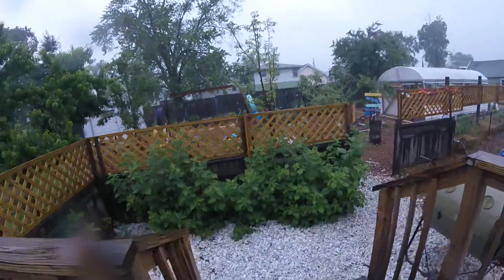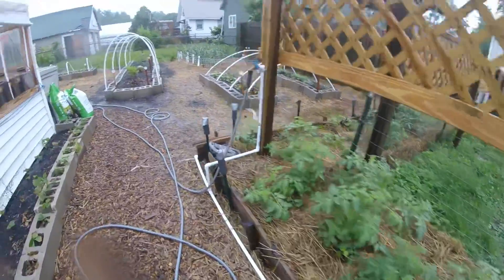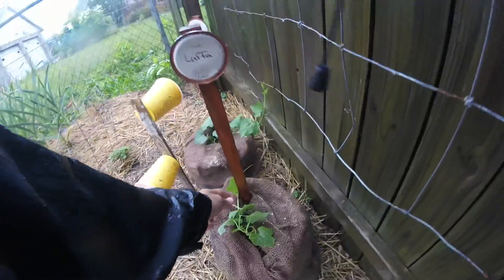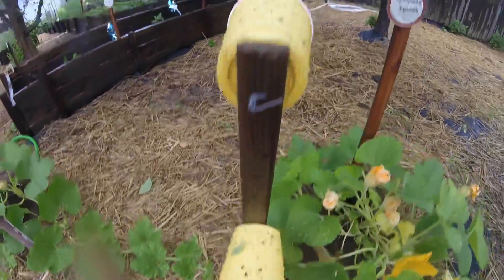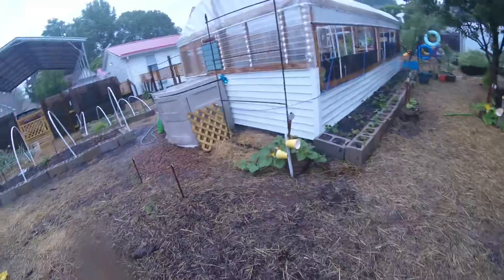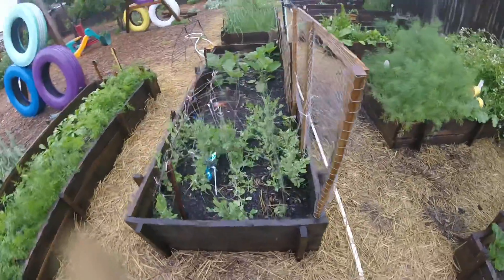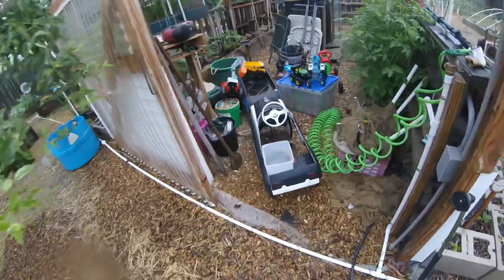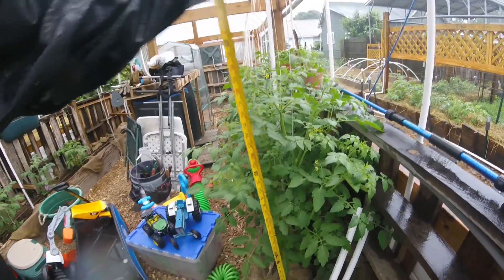Garden update in the rain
Walk through our Natural Garden in the rain trying out the GoPro